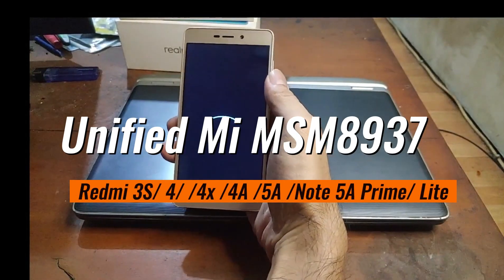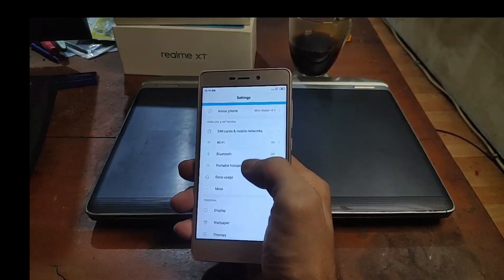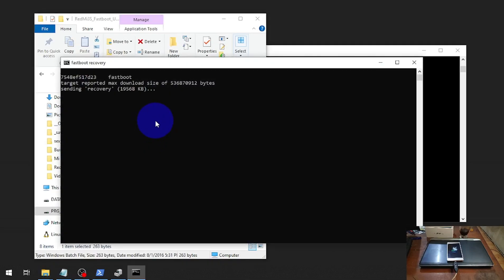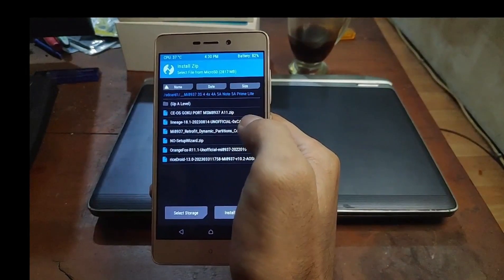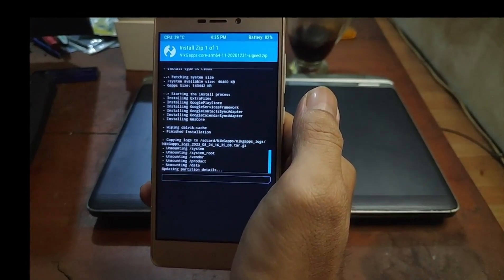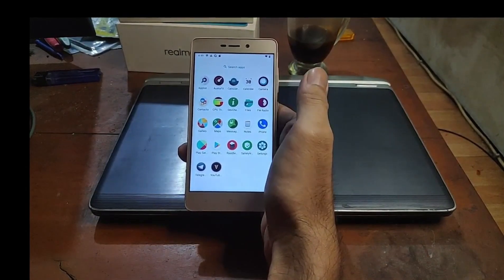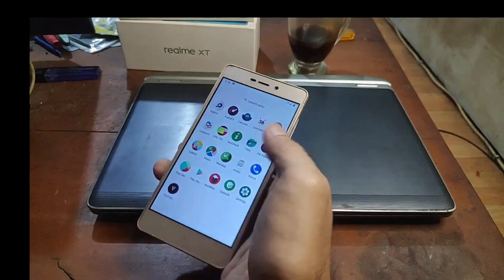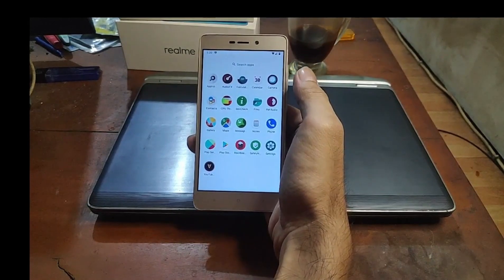KerneSU On Redmi 3S/ 4/ 4x /4A/ 5A/ Note 5A Prime/ Lite | Unified Custom ROM Mi MSM8937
This Lineage Custom ROM Support Android 11/ 12/ 13 Include KernelSU!
Very smooth and stable support lots of old phone Redmi 3S/ 4/ 4x /4A/ 5A/ Note 5A Prime/ Lite
Make sure follow all the instruction and watch the video to avoid problems.

Jasa oprek HP Jakpus (Android Mobile Services)